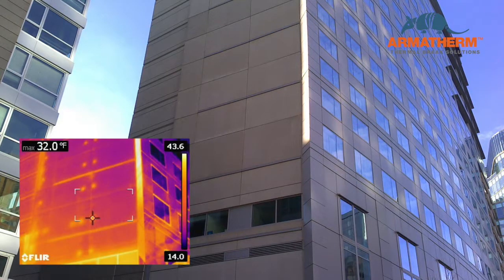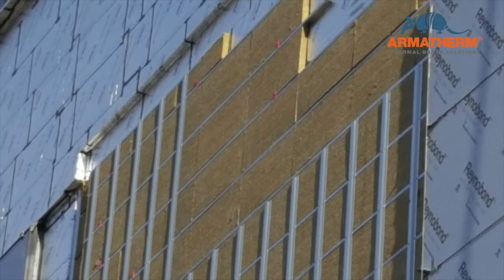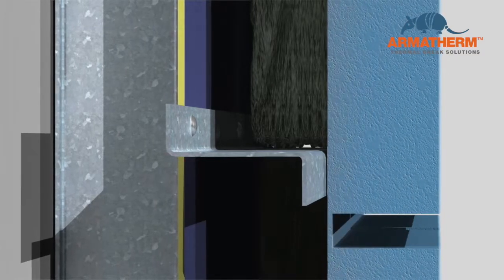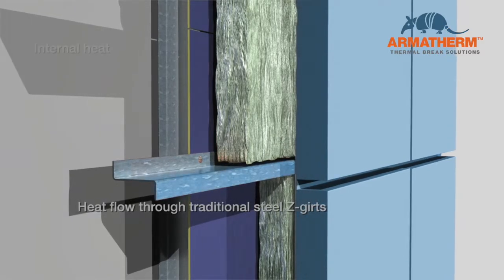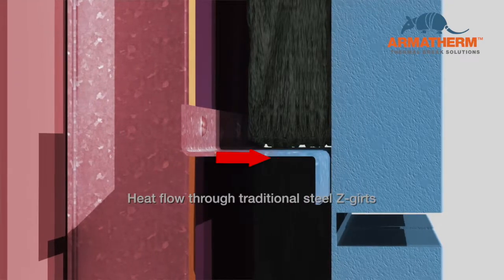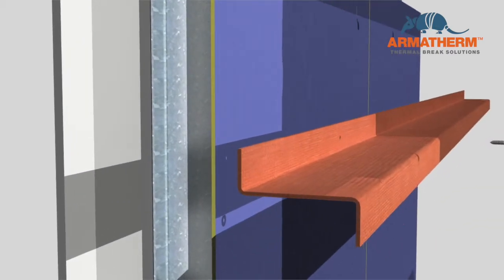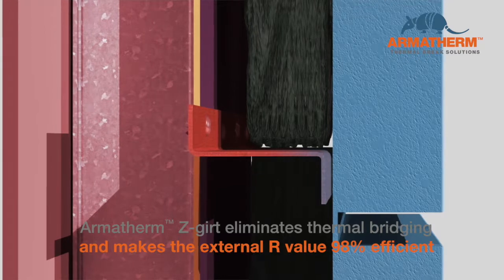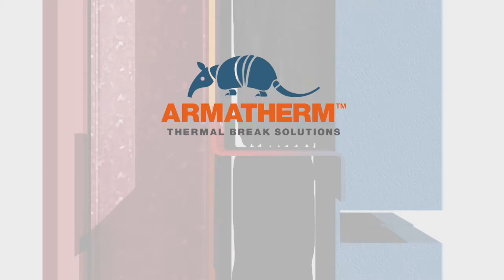How the Armatherm™ Z-Girt reduces thermal bridging through cladded and panelled walls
Heat flow through typical building wall assemblies is currently underestimated by as much as 70%. This is particularly problematic for cladded and panelled walls that are supported and attached with metallic girts and clips, as they interrupt the continuous insulation layer of the wall assembly. This video explores how the Armatherm™ Z-Girt can remedy these issues.